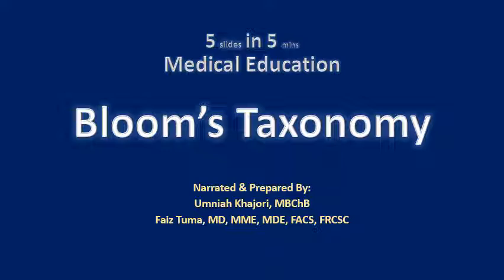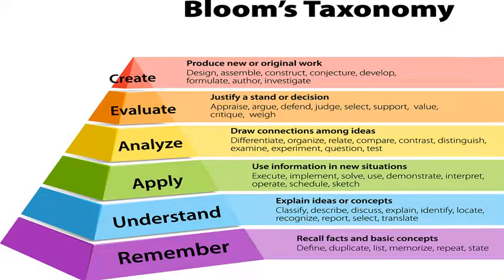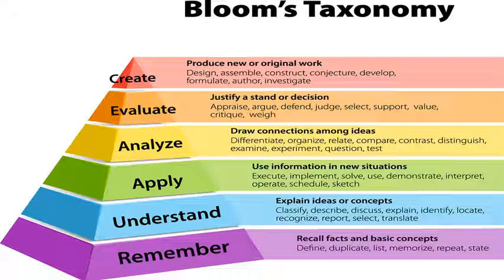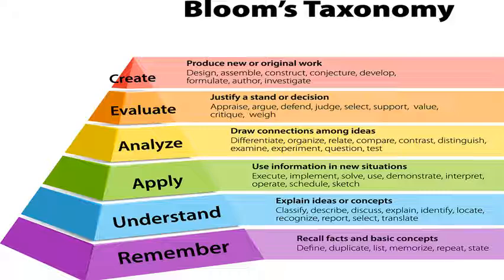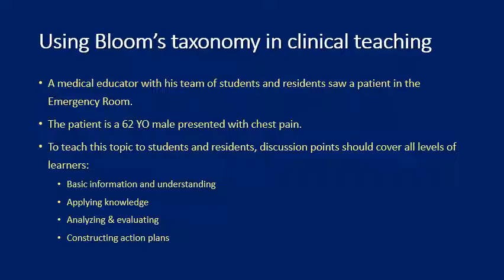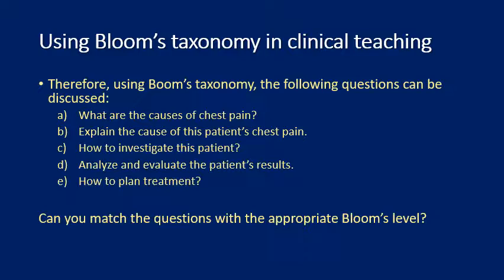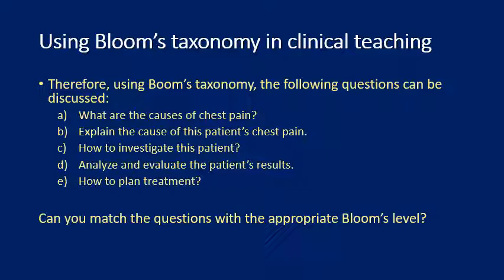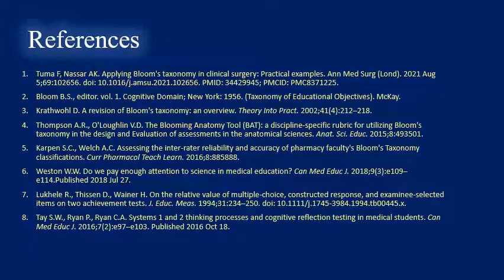5 mins of Medical Education: Ep-1: Bloom taxonomy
This is a new series of episodes regarding medicaleducation where we discuss a top in 5 mins.
It's prepared and designed by Dr.Faiz Tuma, a clinical associate professor of surgery in Central Michigan University, USA, and narrated by Dr.Umniah Khajori, a junior doctor from Baghdad University College of Medicine.

Hope you enjoy this work and see you in the upcoming episodes.